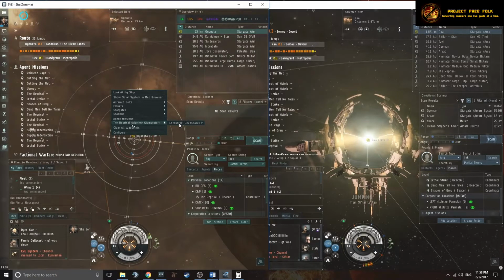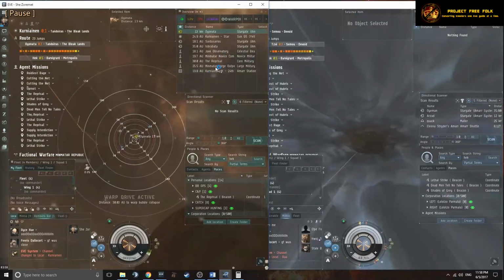ISKmaking for the Free Folk (S1E05) - Faction Warfare Missions Guide [1.5b/hr]: Spawning Missions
Fifth episode of my faction warfare missions guide. I talk about how to spawn missions.